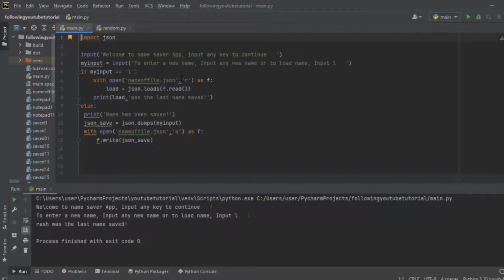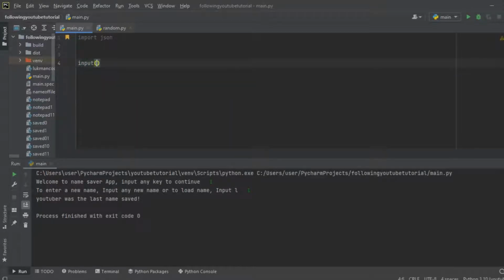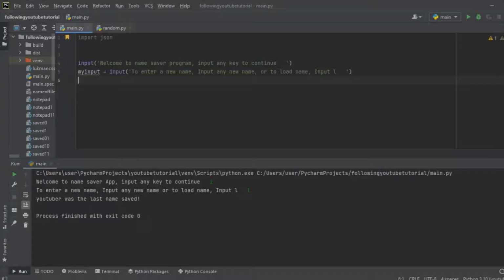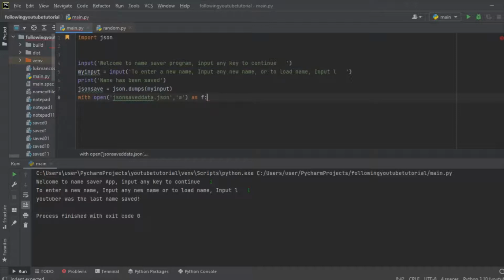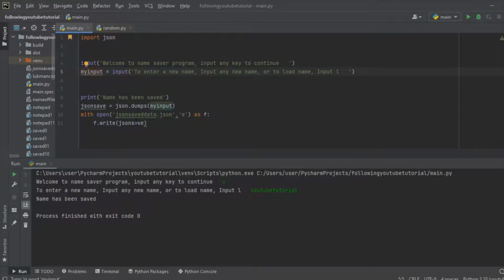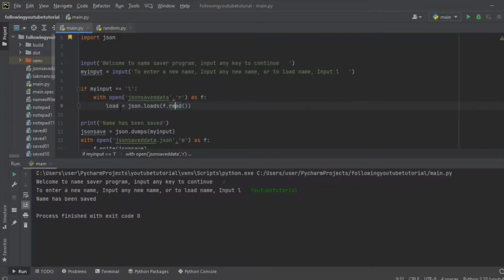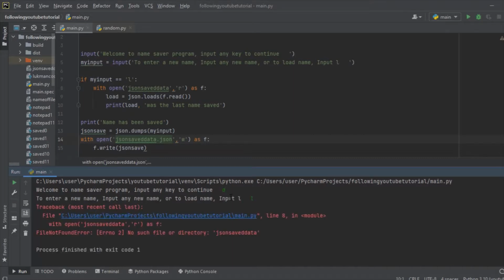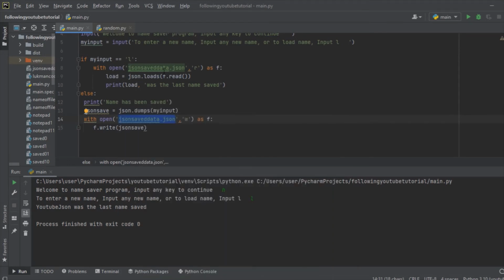Best Way Of Saving With Python JSON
Hi friends, today I'm going to be showing you the easiest and the fastest way to save with python JSON, A tutorial friendly for beginners. Please if this is your first time on my channel, don't forget to subscribe now and turn on the bell notification for more of my videos and if you love my video, don't forget to hit the like button and subscribe now to my YouTube channel for more tutorial videos like this and support me on PayPal thanks...